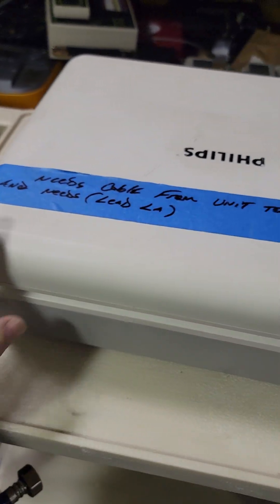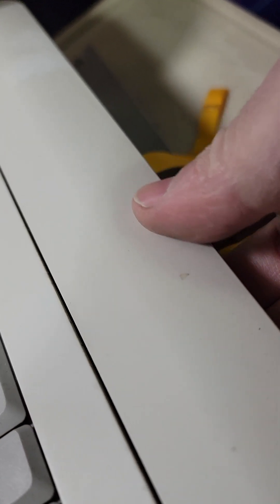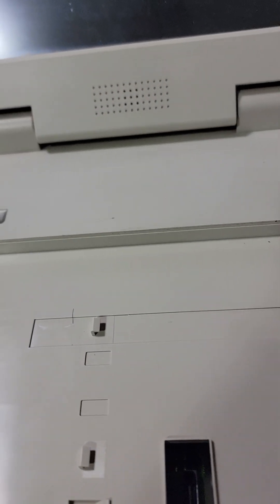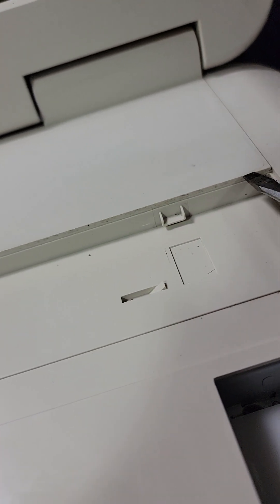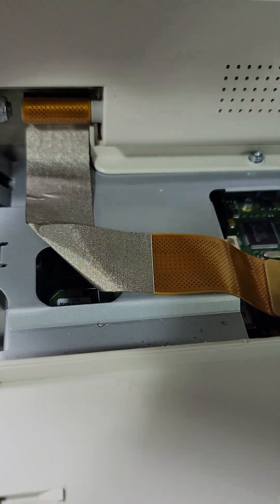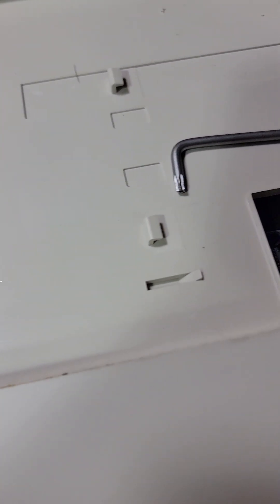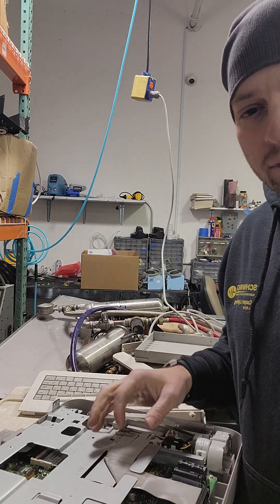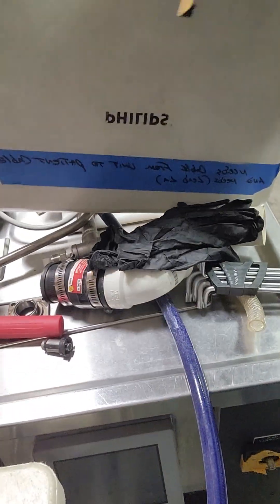disassembly of the Philips page writer TC70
Someone had asked for help on disassembly of this unit, so Here I pull apart a Philips Pagewriter tc70.
pull the batteries
click the hidden tab to remove the keyboard
find the hidden screws on the back
then pop off the cover
pull the display screws and cables
more screws
more screws
Never be afraid to dive in
somethings are just common sense for a tech/engineer
common sense aint that common
common sense is a relative term